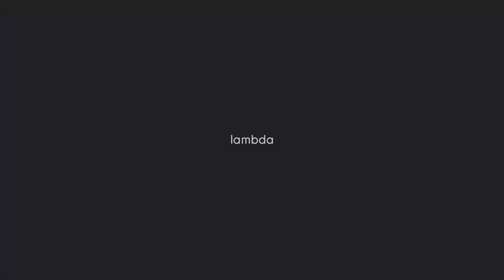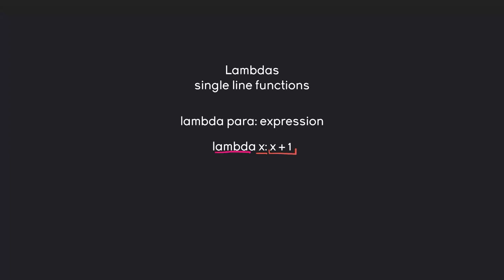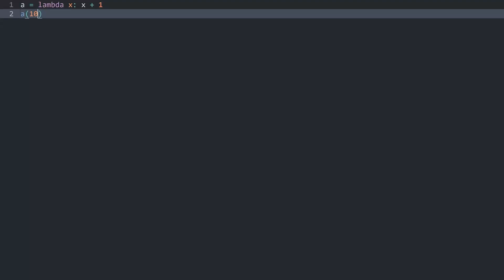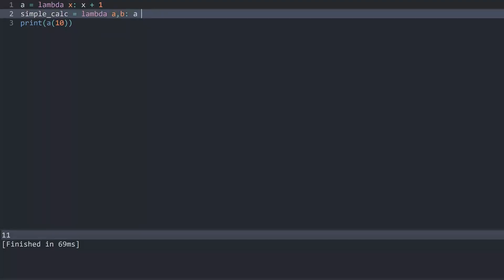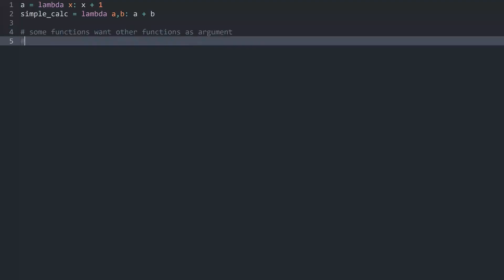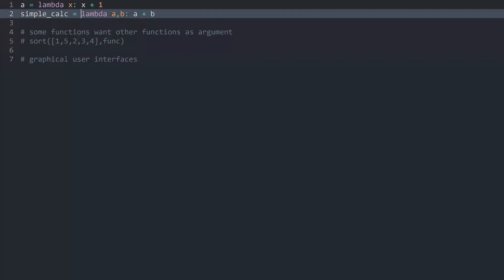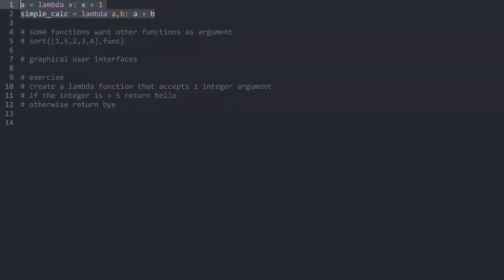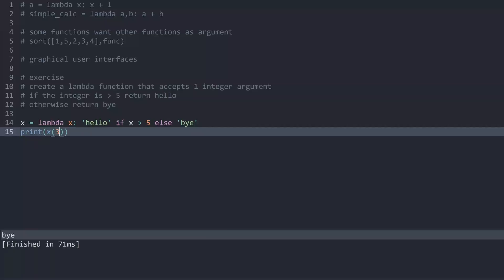Lambda functions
Basically one line functions